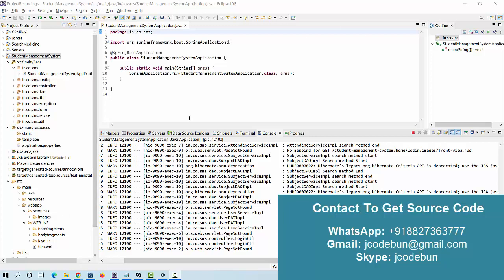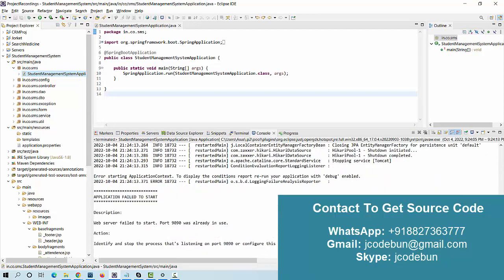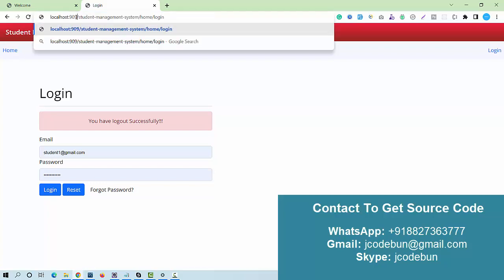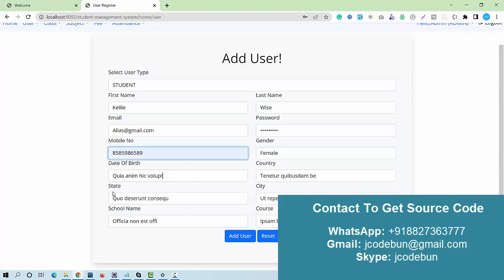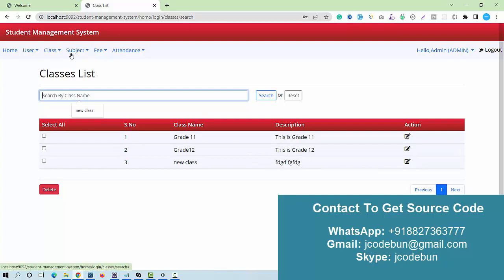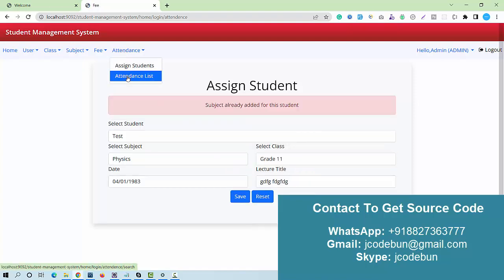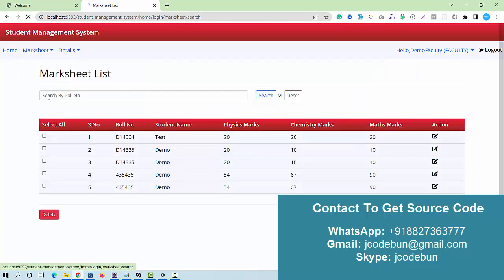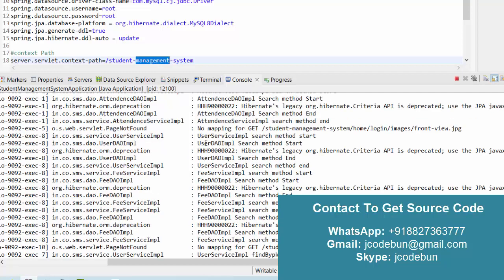Student Management Project in Spring Boot, JPA, Hibernate and MYSQL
Student Management System project in spring boot and hibernate with source code and project report.